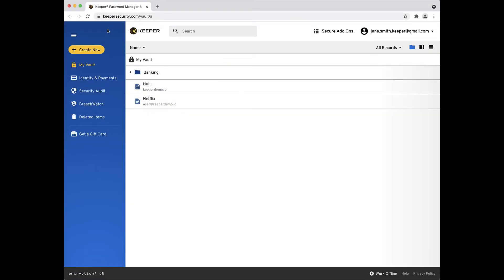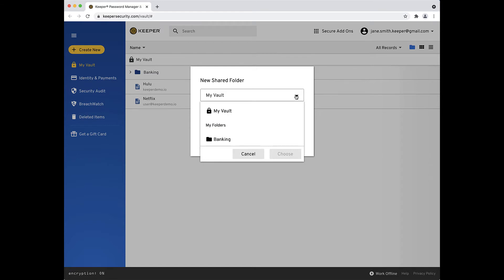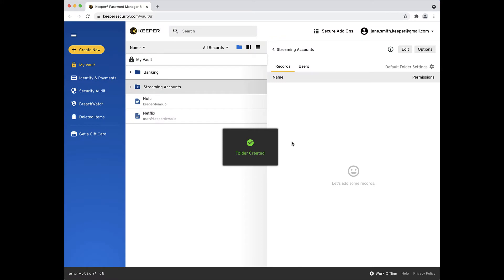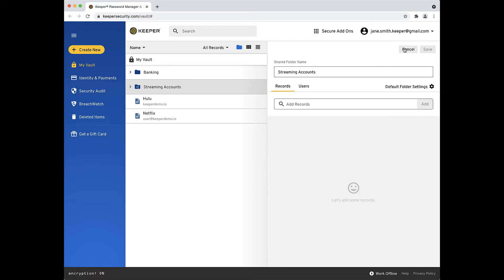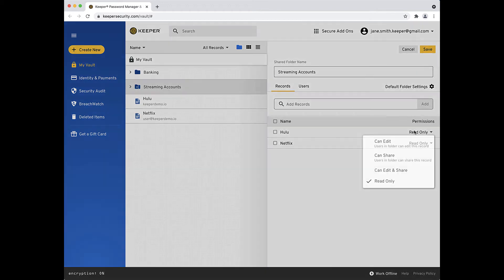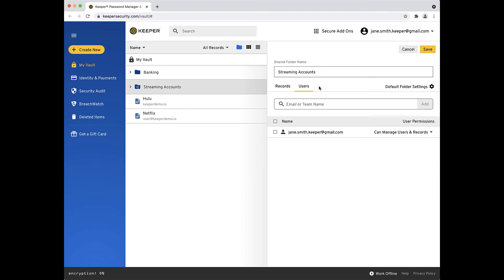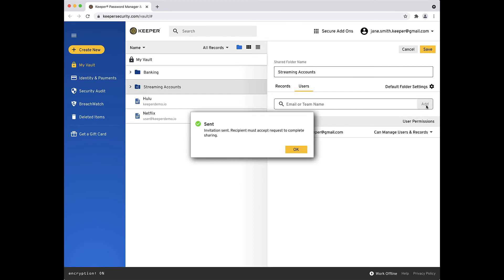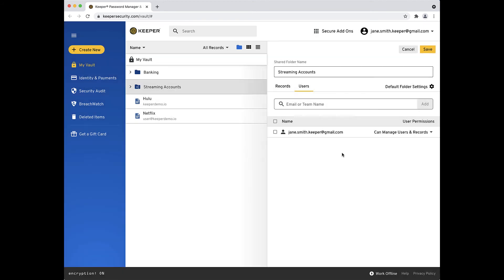Create a Shared Folder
Sometimes you will want to share records with friends or family members. We make this easy with what we call “Shared Folders”. To create a shared folder, click the Create New button. Select Shared Folder and use the dropdown arrow to choose whether or not you want to nest this folder within another folder, otherwise, by default it will appear under “My Vault”. Now Name your Shared Folder and click Create.

You will notice this process was exactly the same as creating a regular folder, but as you will see, shared folders contain some special options. Also, notice, shared folders are differentiated from regular folders with a unique icon. The shared folder detail pane now appears on the right side of your screen.

Click Edit to add records and users to the folder. As you can see, you can either search for and add existing records within your vault to the folder or move records by dragging and dropping them into the folder at a later time. You can also use the “Permissions” Dropdown to adjust the permission level of each individual record you add. By default, the records are given “Read Only” permissions.

Next click the users tab to share the folder with other users. It is important to note that the person you are sharing the folder with must also have a Keeper account.

That person will receive an email invite notifying them that you have shared a Keeper folder. They must accept the invite to complete the sharing process.

Again, you can use the “Permissions” dropdown to adjust the permission level each user receives over the records and users within that folder. Remember moving forward, any additional records you add to the shared folder will be shared with all of the users of that folder. When you are done click Save.